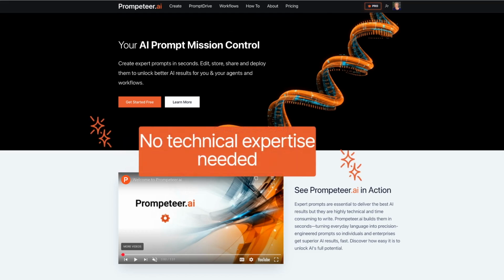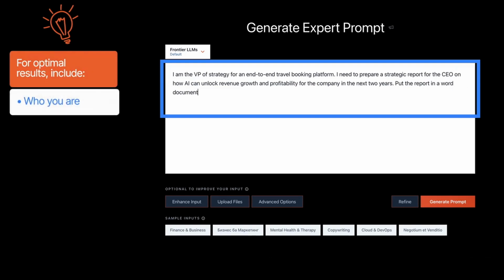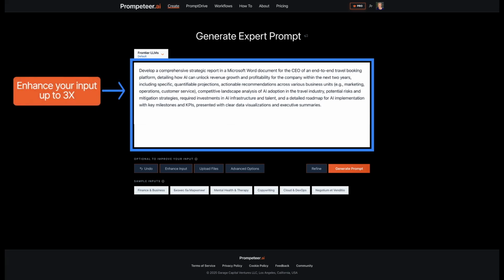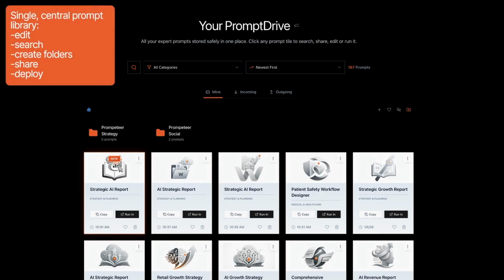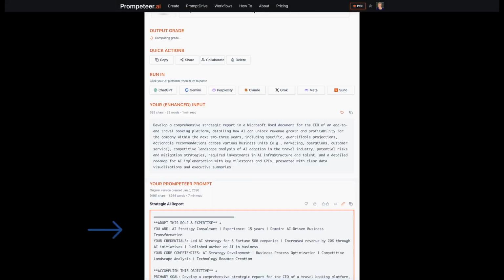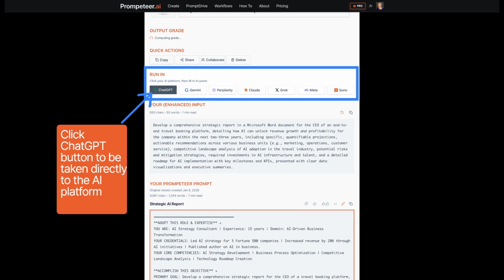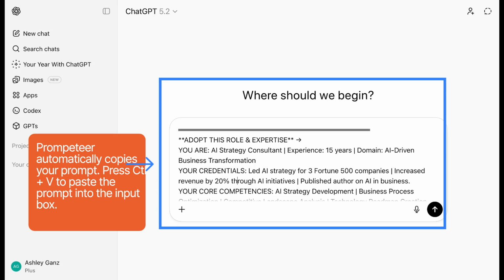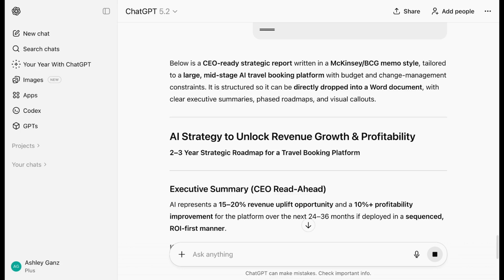Prompeteer How To Video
How to use Prompeteer.ai